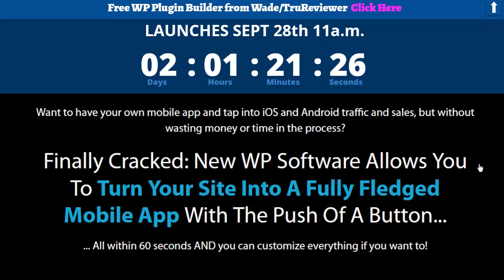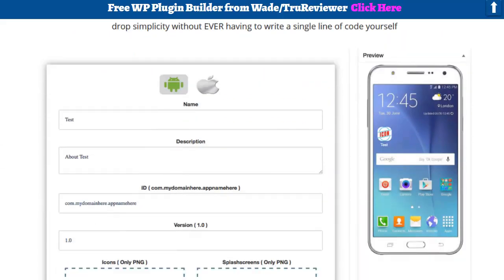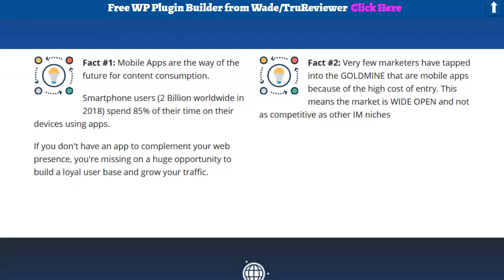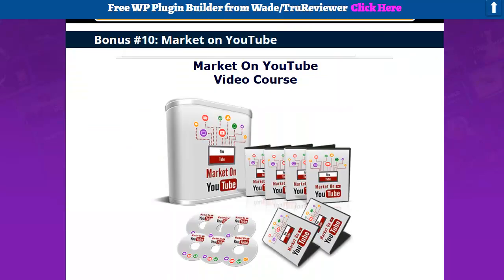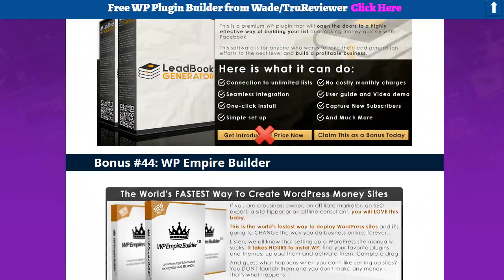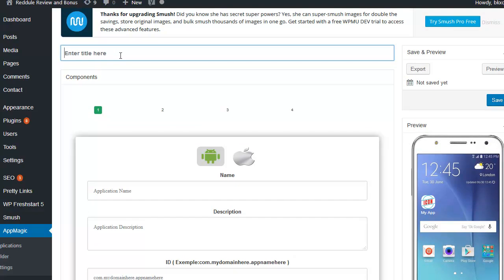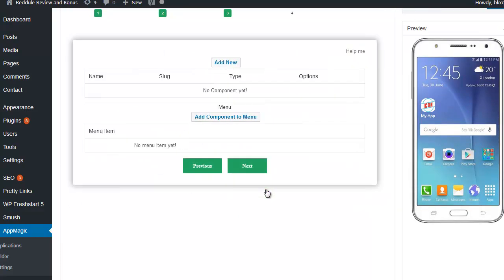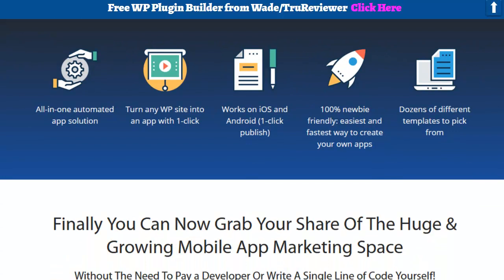AppMagic Review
Welcome to this AppMagic Review

AppMagic turns any old website into a completely fledged mobile app that you can release on the iOS and Android app shops.

Simple-to-use software application includes a one-time charge.

You can now LASTLY take advantage of the traffic and earnings of mobile apps without ever needing to invest a penny on establishing it yourself. Simply choose among our design templates and you ready to go!